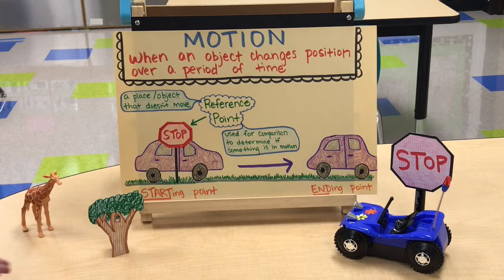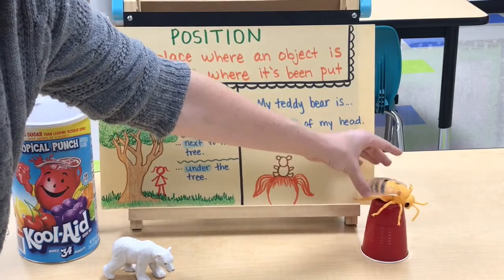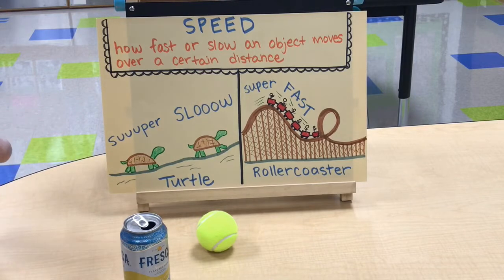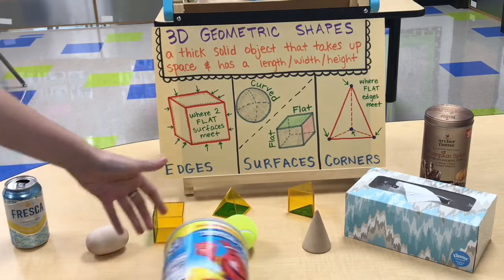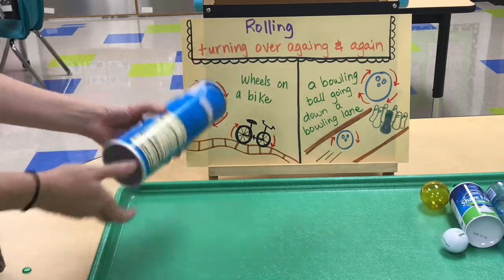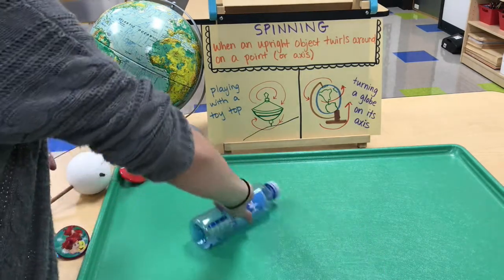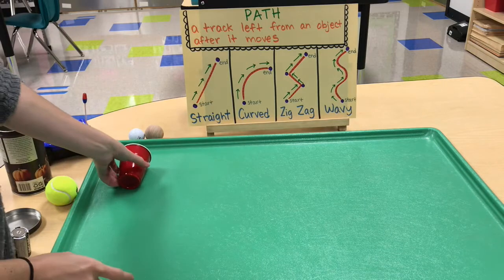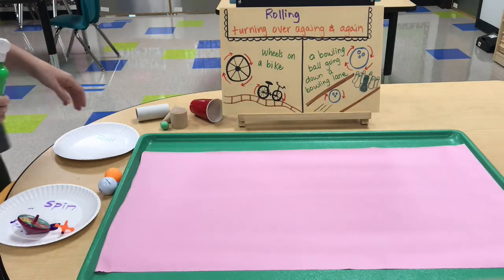Force & Motion (part 1)